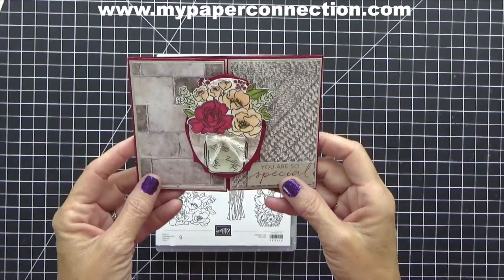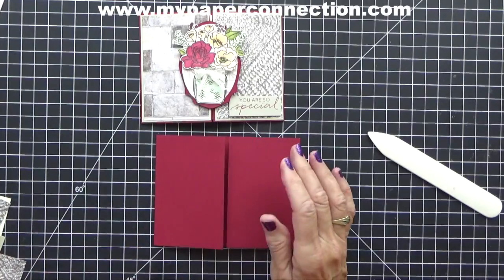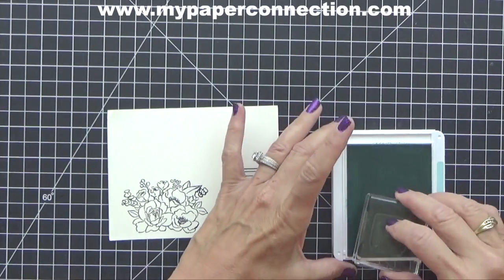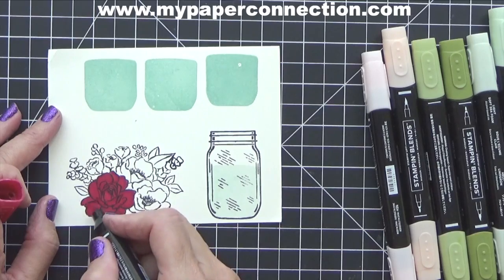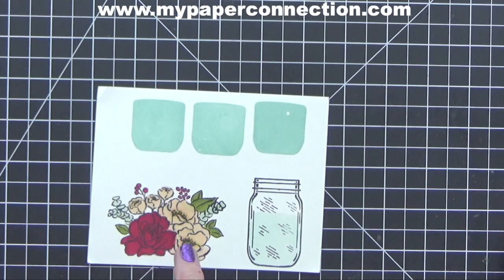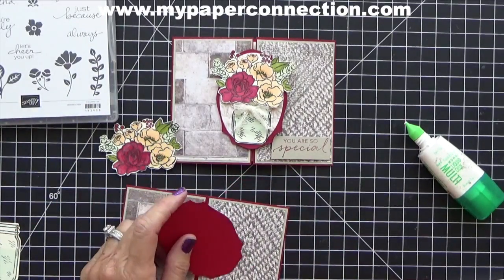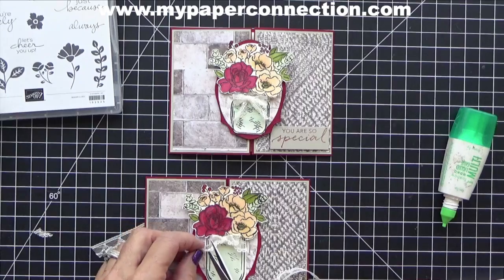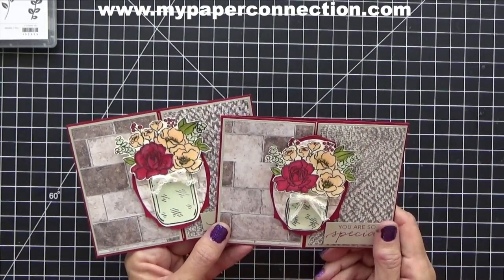Lots of Tips on How to Create this Stunning Gatefold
This is such an elegant Fancy Fold card. Cherry Cobbler is such a rich color and combine it with the textures of the stone and woven tapestry and it just takes this card to the stunning level!

I used the Jars of Flowers Bundle. I fussy cut the flowers after using alcohol markers on them. I used In Good Taste DSP to get this stunning look.  All of the supplies and measurements are listed below. If you would like to purchase any of the supplies I used, click on the picture of the supply and it will take you directly to my store. Thanks for stopping by!!!

Measurements:
• Cherry Cobbler Cardstock 4 ¼” x 11” and score at 2 ¾” and 8 ¼”
• (2) Sahara Sand Cardstock 2 5/8” x 4 ¼”
• (2) In Good Taste DSP 2 ½” x 4”
• Very Vanilla Cardstock 4” x 5 ¼”
• In Good Taste DSP ¾” x 4”
• Very Vanilla for stamping jar and flowers

SUPPLIES

Vicki Parsons, Independent Demonstrator with Stampin’ Up!